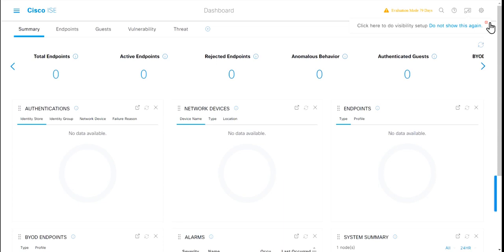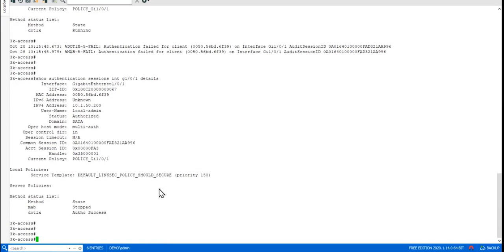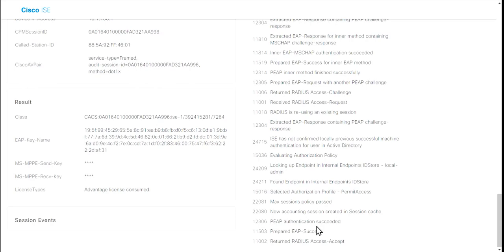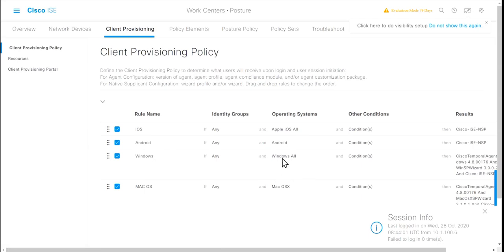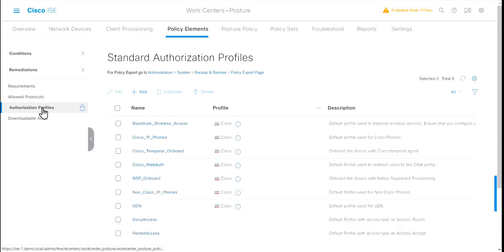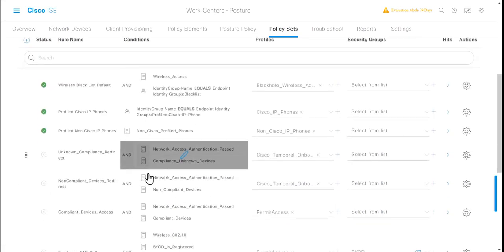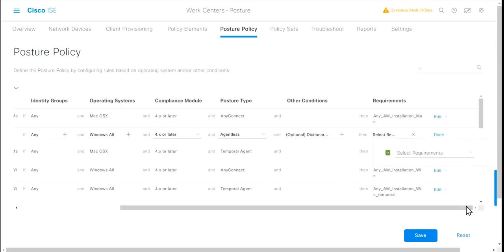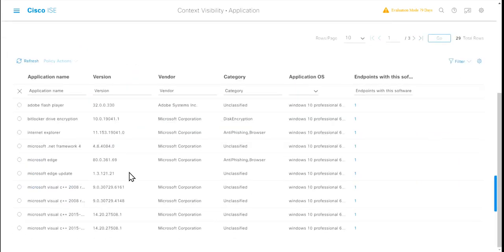Cisco ISE 3.0 Agentless Posture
This has been most awaited feature in market - Agentless Posture on Identity Services Engine.
I have tried targeting both audience -
1. Who are only interested in End user experience and ISE result for Agentless Posture.
2. Audience Who are interested to know how to setup and configure agentless posture is covered in second part of the video.